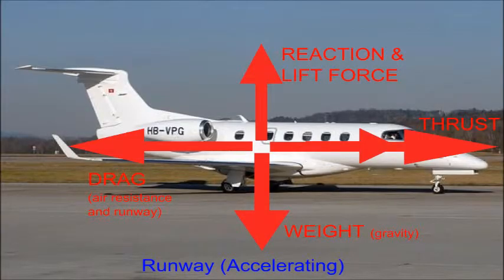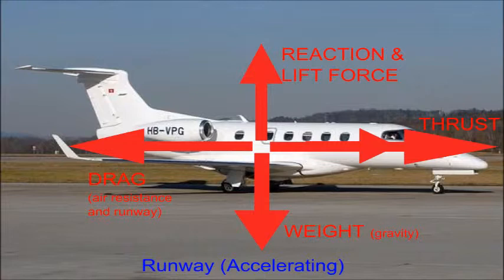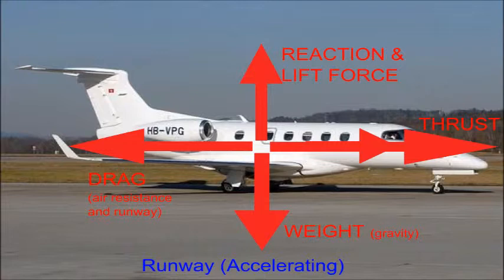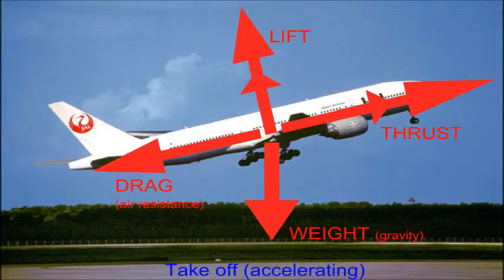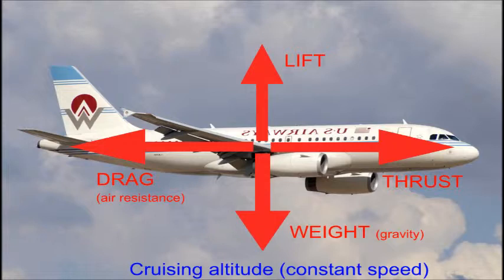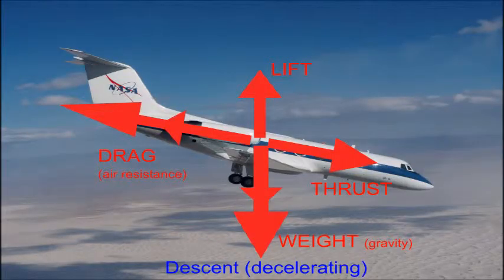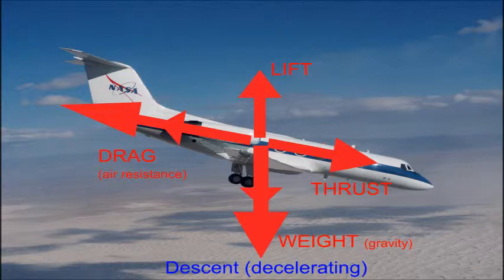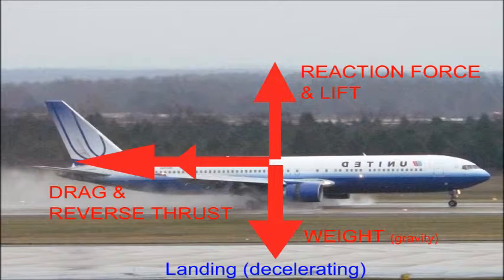Stages of Flight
forces acting on a plane